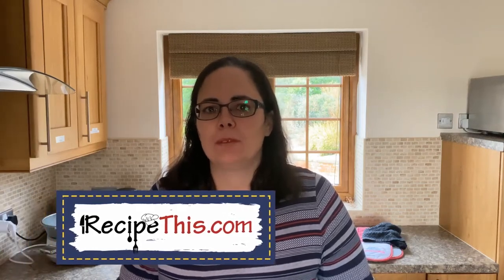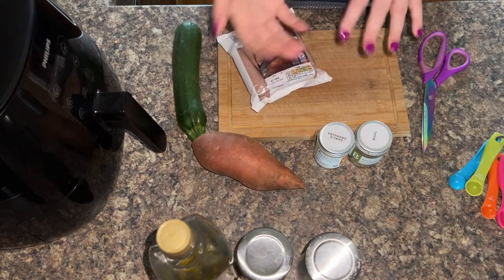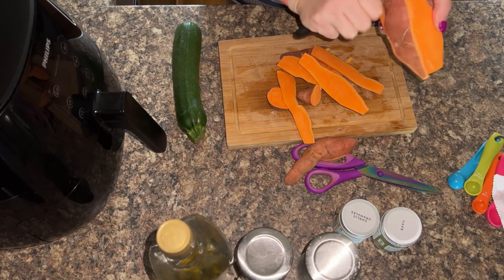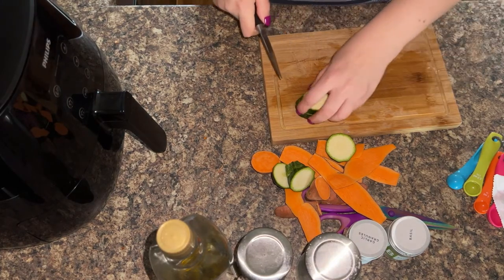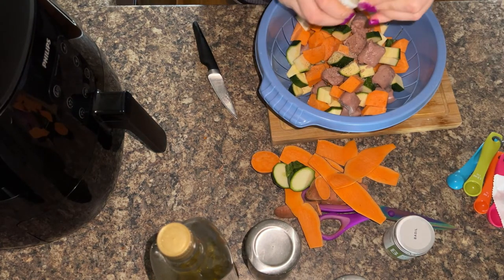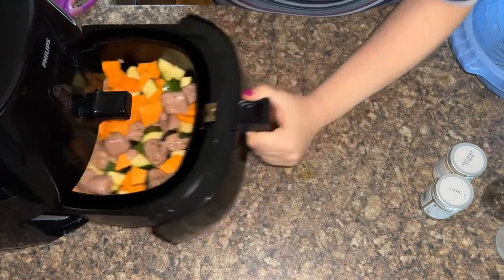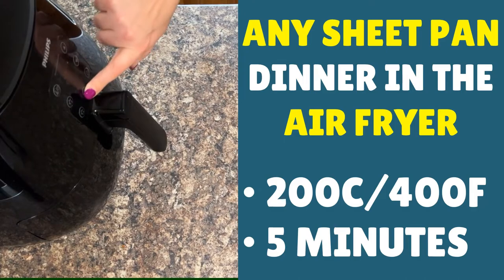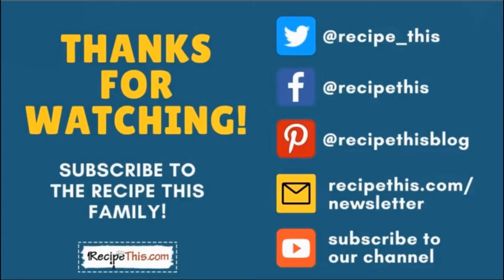How To Make A Sheet Pan Dinner In The Air Fryer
Air Fryer dinners are even better when you learn how to make a sheet pan dinner using the air fryer. Learn more about sheet pan dinners in the air fryer with step by step instructions, photos, tips and more.

You can pre-order the complete air fryer cookbook here:

In today’s video air fryer experts Dominic and Samantha Milner will be talking about how to convert ANY of your favourite sheet pan dinners or skillet dinners in the air fryer.

With a lot less oil, hardly any washing up and plenty of flavour.

As well as these air fryer sheet pan dinner tutorial, they also have a free 5 day air fryer mini course which is perfect for air fryer beginners which you can get for FREE